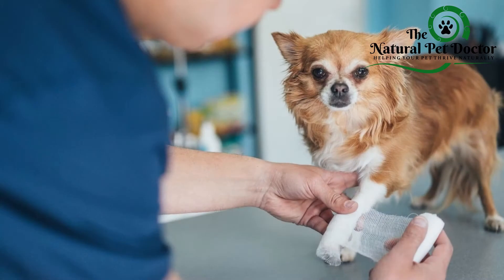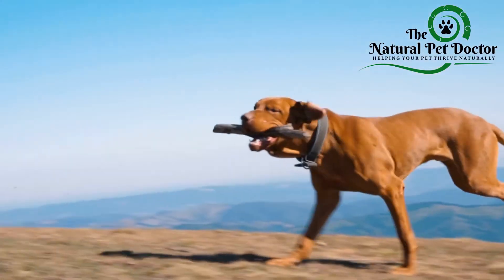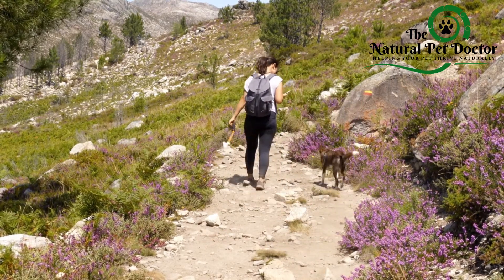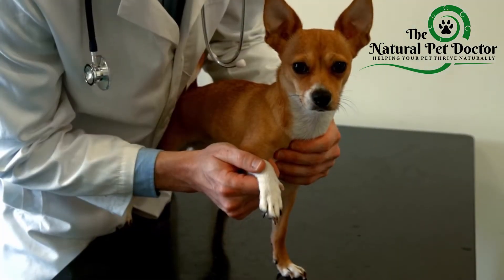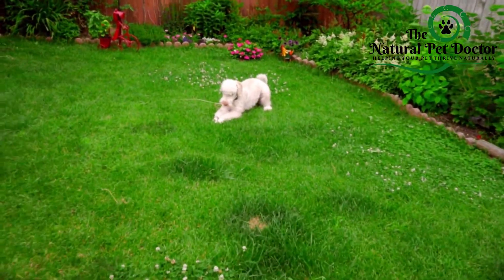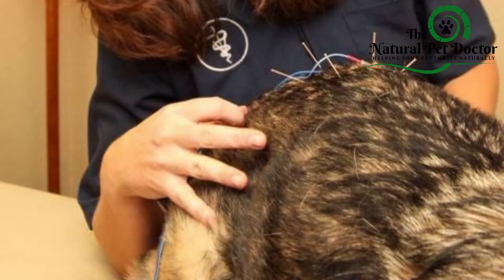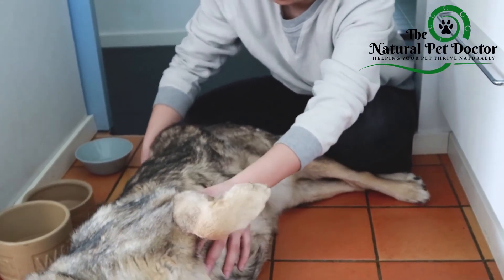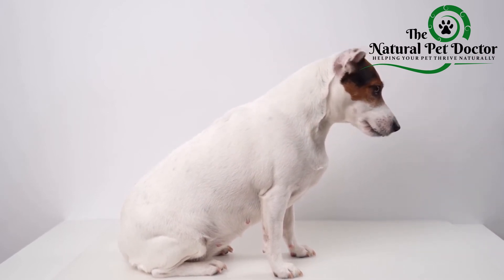Holistic Vet Talk: Sprains & Strains in Dogs ❤️‍🩹 [Natural Farm - 100% Natural Dog Chews]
The most frequent problems that can happen to our dogs at this time of the year are sprains and soft tissue injuries.🐕

In this video, Dr. Katie Woodley will teach us how to avoid these common injuries and how to naturally treat them if they happen.🌱

Our new beefed-up delicious Gourmet Collagen Sticks are a great source of Collagen as each stick contains 95% collagen.

Please share this with all your fellow pet parents, and check out more of Dr.Woodley's videos found in the Series: Holistic Vet Talk here on YouTube